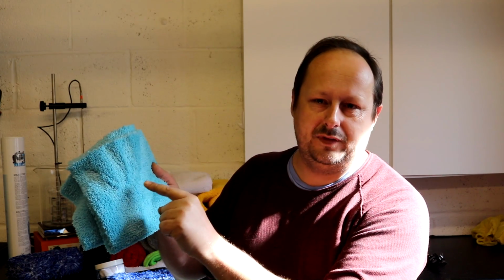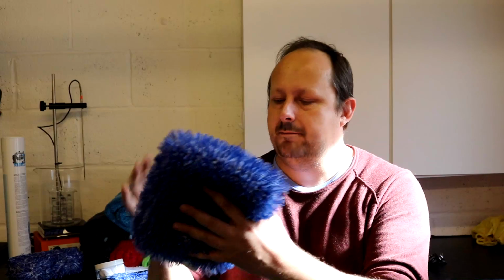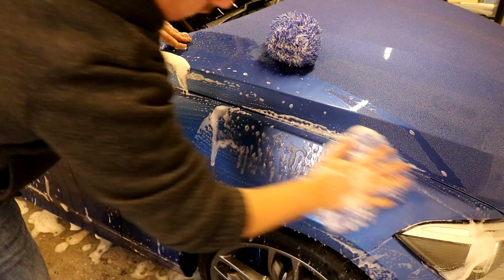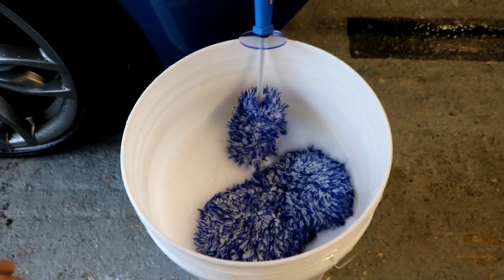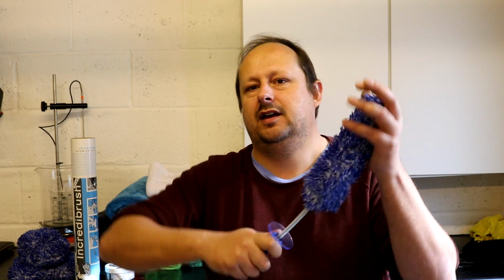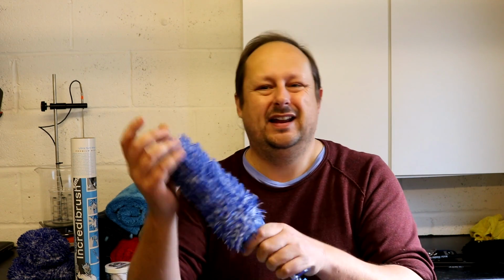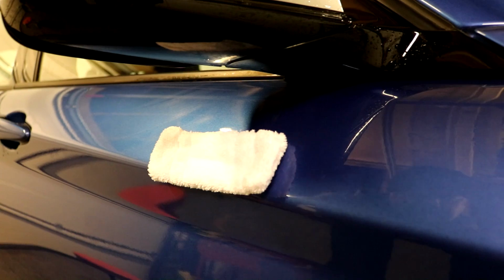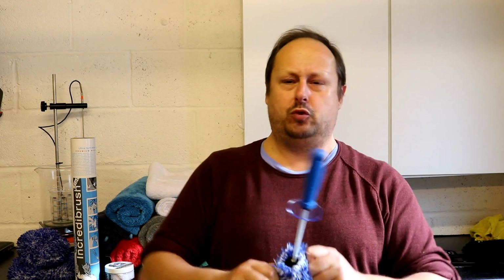microfiber madness review incredimitt incredibrush incredipad incredisponge dropnetic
Get Microfiber Madness products here...

My Main Camera

Bargain Amazon Wash mitts

Recomended Products